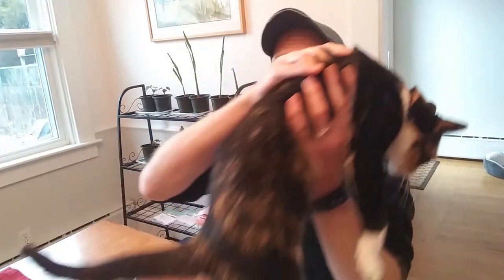Growing and Propagating the Chicago Hardy Fig - Coffee with the Garden Club - S001E020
Do you grow figs? If so, what kind. If not, what’s stopping you? Please tell me in comments below! If you live in USDA Hardiness Zone 5 - 11, you might want to consider this cold-hardy, root-hardy, fruit tree!

Chicago hardy figs are one of my favorite fruits to grow in my backyard food forest. I have been growing them for only a couple of years and am already getting great harvests. In this video I discuss four ways that figs can be propagated, and which ways have worked for me. I’d love to hear what has worked for you, so please share your feedback below!

After you enjoy this video, please hit the thumbs-up button, take just a second to leave your thoughts in the comments, and then pop on over to our website to join our garden club I would love to get a chance to meet you online and learn from your own gardening experiences.

You can find free garden club content, like pictures and vertical-style videos, on Instagram: @foodforestgardenclub or @foodforestcardgame

Finally, if you love gardening and love games, check out the Food Forest card game This fun game lets you play in the garden, even when it’s cold outside!